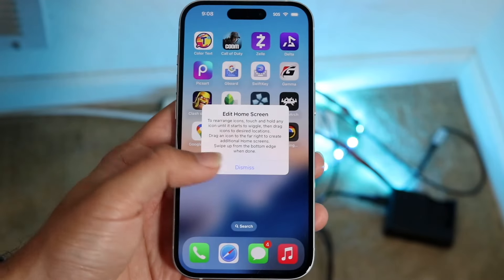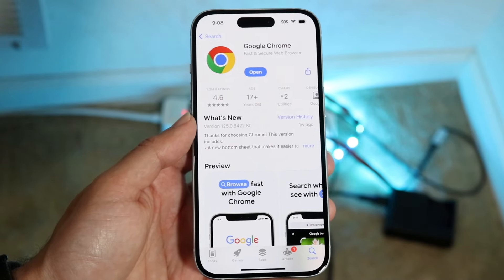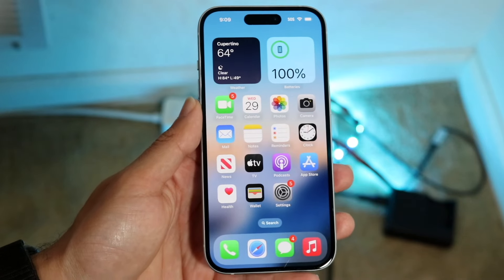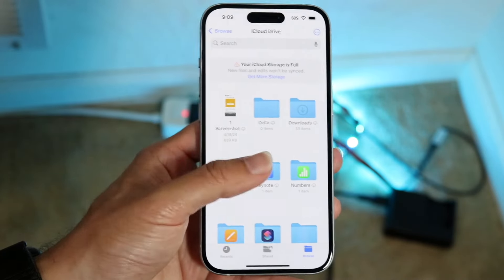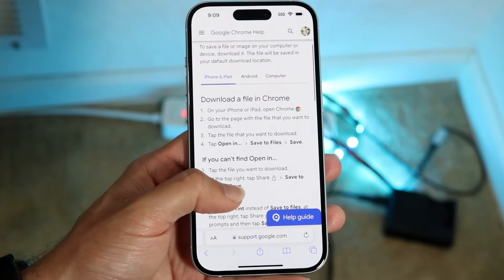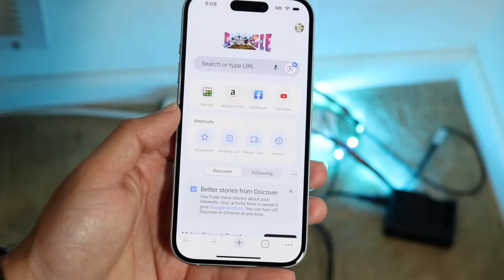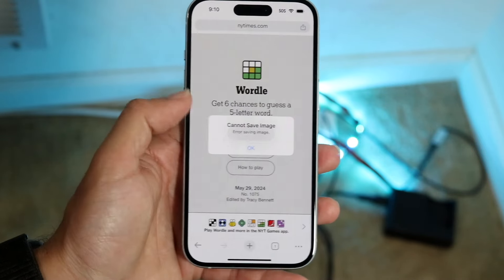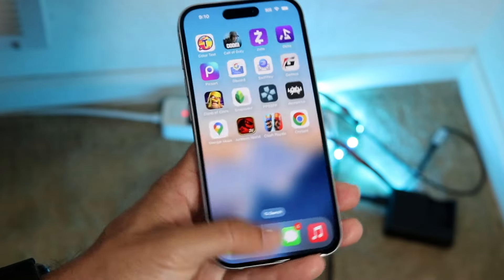How To Find Downloaded Chrome Files On iPhone! (2024)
Here is exactly How To Find Downloaded Chrome Files On iPhone! (2024)